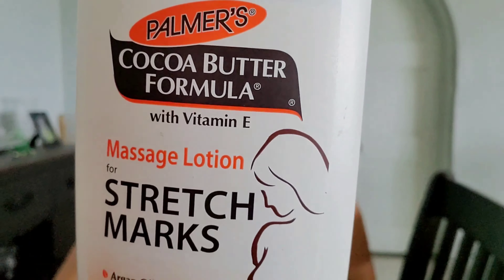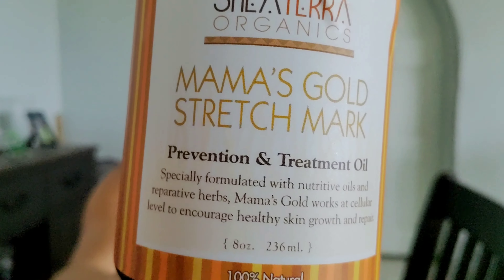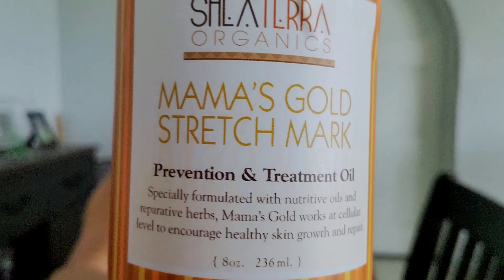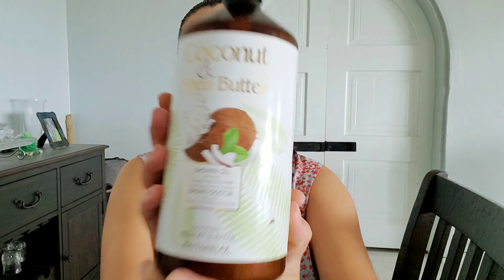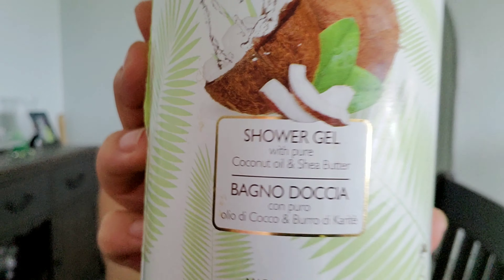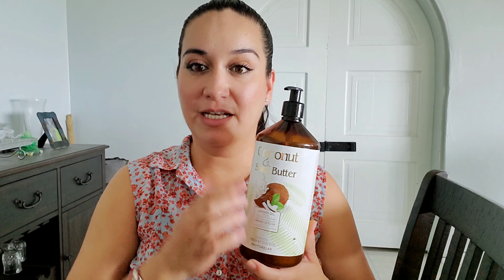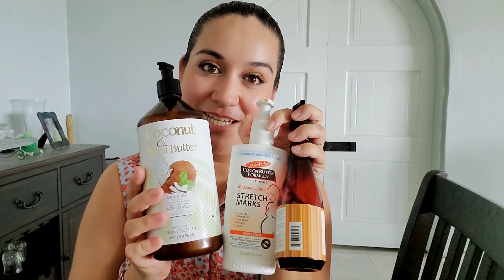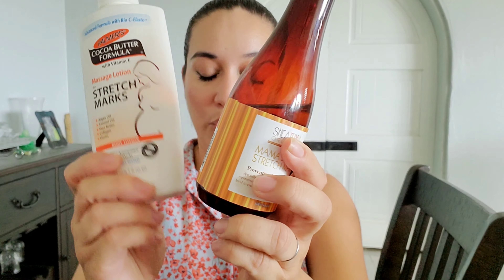Stretch Mark Prevention During Pregnancy| Tips & Must Haves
Stretch mark prevention is never 100% guaranteed but you can sure as hell try! I did and it worked for me...zero stretch marks! It's definitely a tedious job but if you stick to it, you can be one step closer to preventing them from showing up! Below is all the information of the product names, costs and where to purchase them.

■I'm giving you the pricing I paid at the time, which was in 2017 & 2018. Pricing may vary, but I've check currently and most prices have dropped!

• Babo Care
Maternity Belt by Babo Care, Belly Band for Pregnancy - Back and Pelvic Support - Prenatal Cradle for Baby, Pink Color

• Shea Terra Organics
Shea Terra Mama's Gold Stretch Mark Preventative Oil 8 oz.
-Ingredients: Shea Butter Oil, pumpkin seed oil, baobab oil,carrot oil,tsamma melon oil, marula oil, lemon oil, lavender essential oil,calendula, Egyptian chamomile, kigelli, African potato, blue mountain sage oil

• Palmer's
Palmer's, Cocoa Butter Formula, Massage Lotion for Stretch Marks, Body Lotion, 8.5 fl oz (250 ml) - 2pc

• Phytorelax Coconut & Shea Butter Shower Gel 33.82 Fl. Oz. From Italy
-Ross: $6.99
-You can also look online on amazon or Ebay.
-If you can't find this exact brand I'm sure any Coconut & Shea Butter shower gel will work just fine.

Ladies stretch marks or not..never forget you're beautiful! What you're doing is one of the toughest jobs in the word! ❤